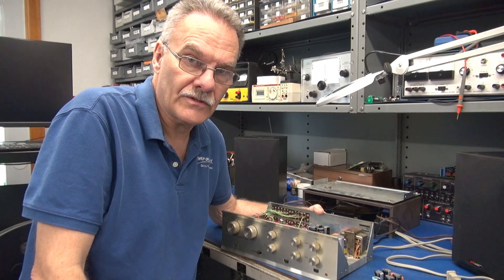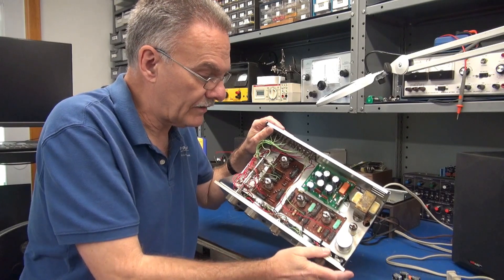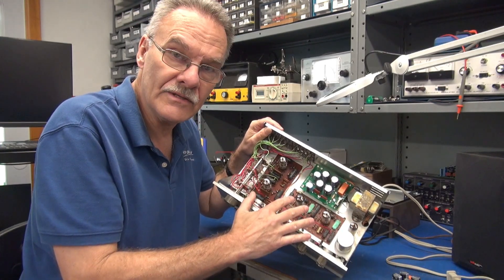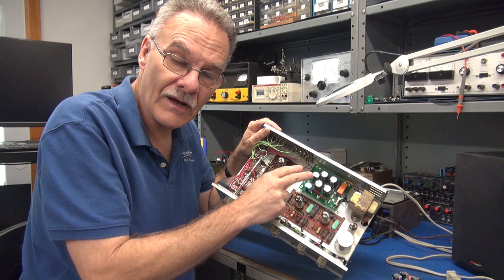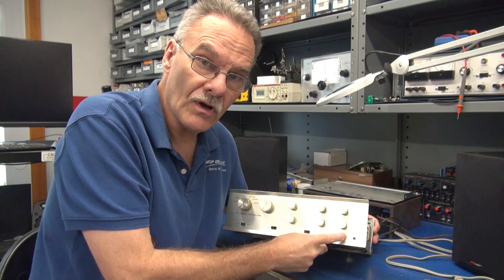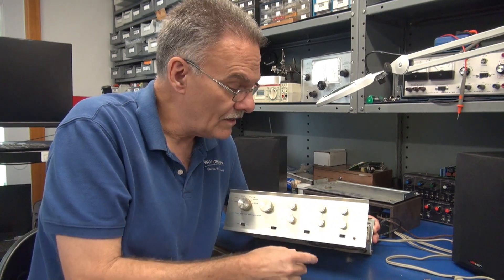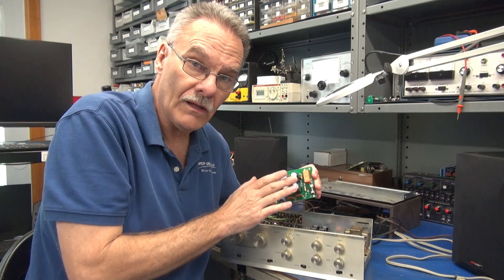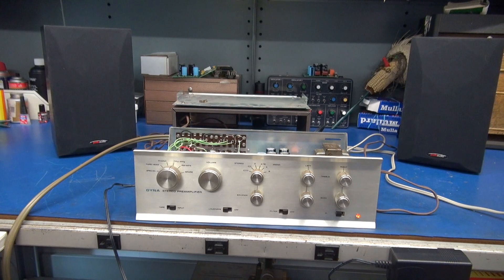Testing of Vintage Dynaco PAS-3 tube preamp after repair and upgraded power supply module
D-lab has a custom power supply, Relay switching, plus fused circuit board module for your Dyna PAS preamp. These preamps are approaching 60 years old. The stock capacitors need to be replaced for restoration of the preamps performance. Also, in its stock design, there was no power line fuse! The power transformers are pretty hard to find. Normally a donor unit is required to harvest required parts. The D-lab module incorporates a relay to switch the rear outlets for your power amps, thus taking the stress off the front panel slide switch. I can install this module for you or sell a stuffed board with instructions. These preamps are getting scarce. It is in your best interest to keep yours in top condition.